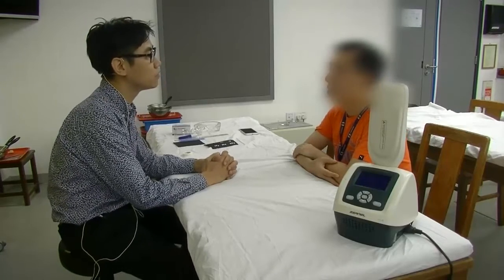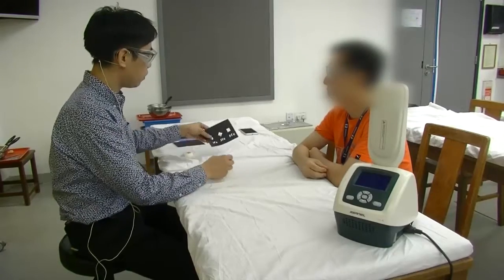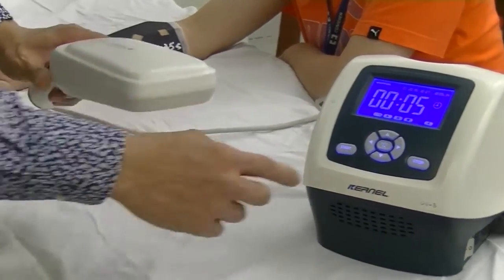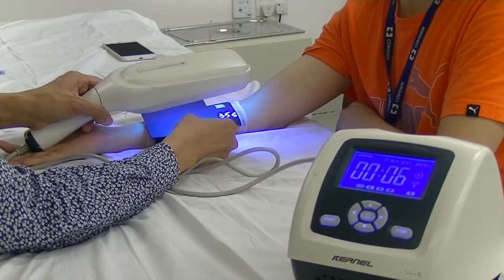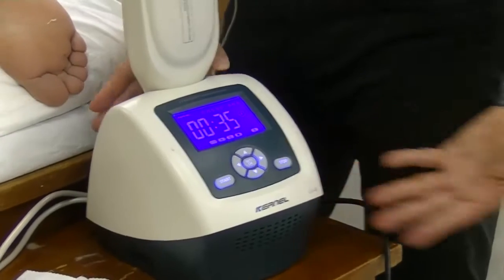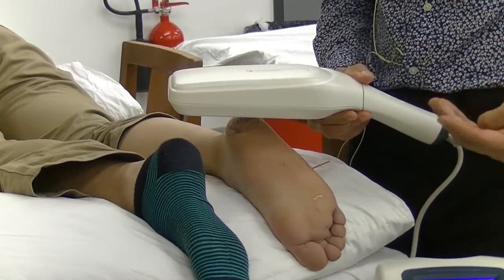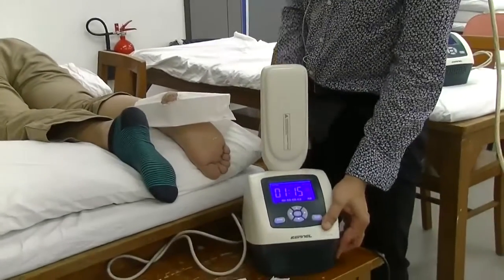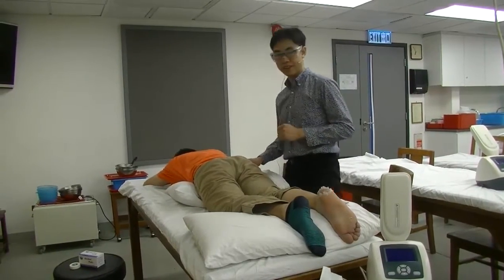Kernel UV machine (dose testing and treatment)